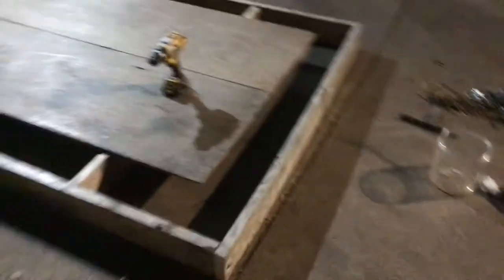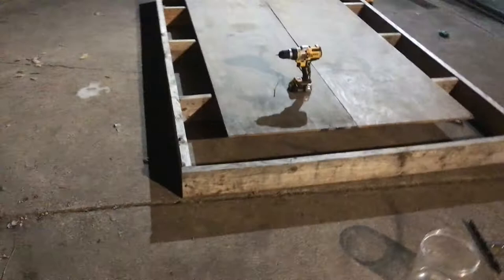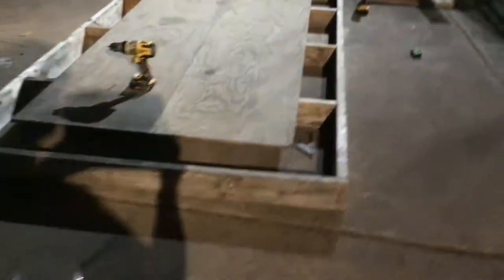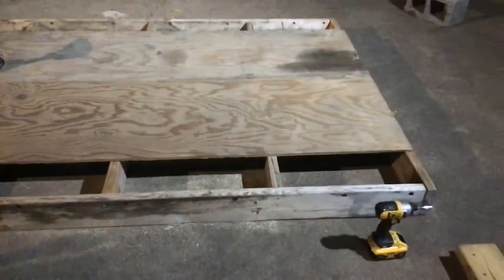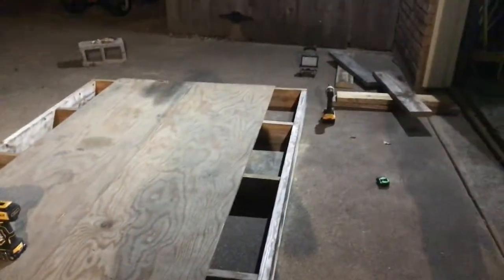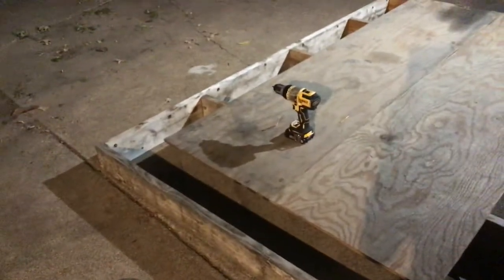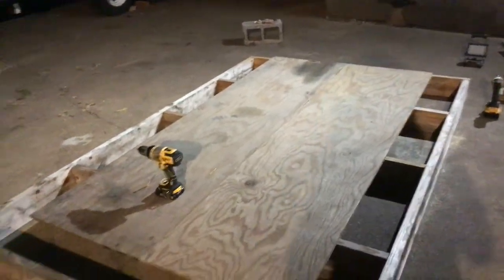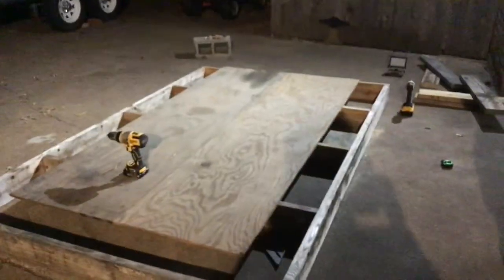Artillery cannon trailer part 1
Cannon artillery trailer building - we are mounting a potato cannon to a homemade trailer to have artillery firepower